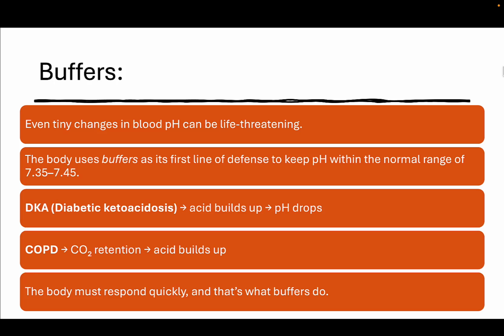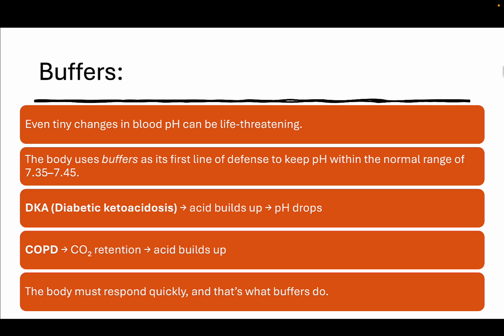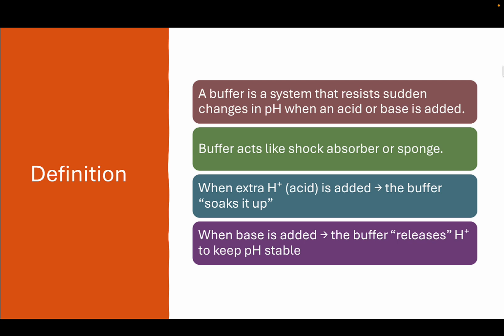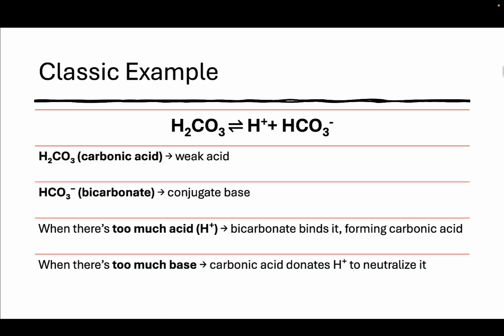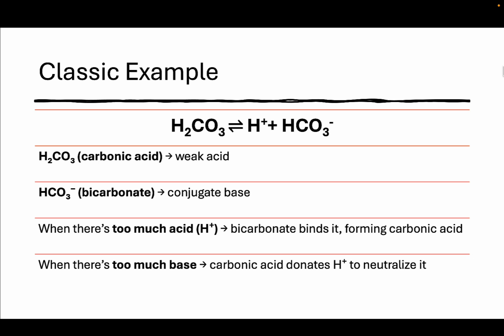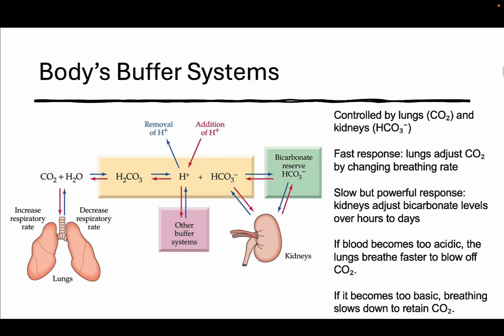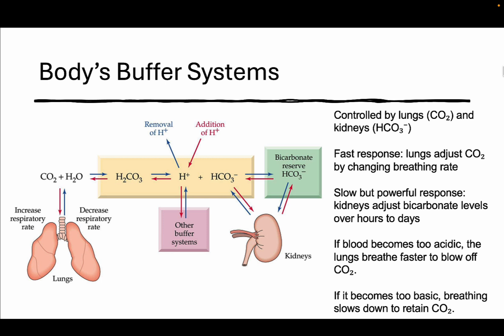Module 6 Video 4 - CHEM105